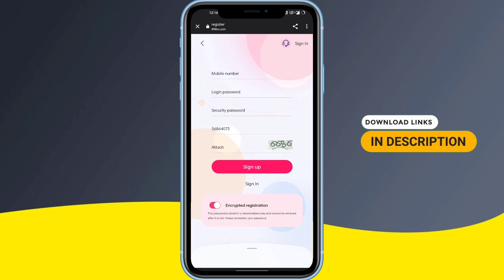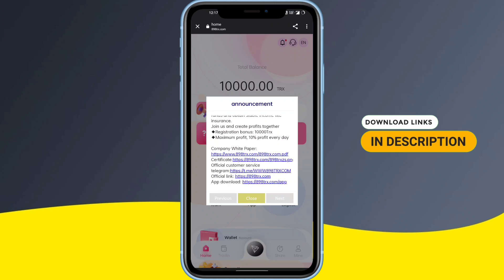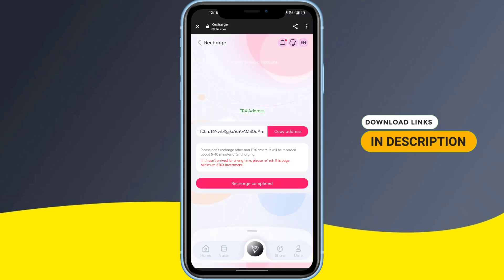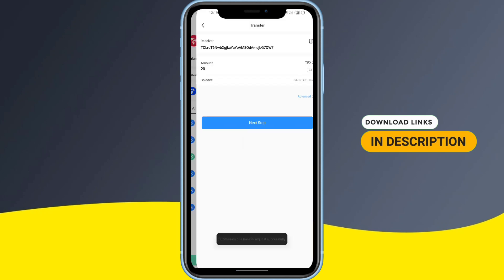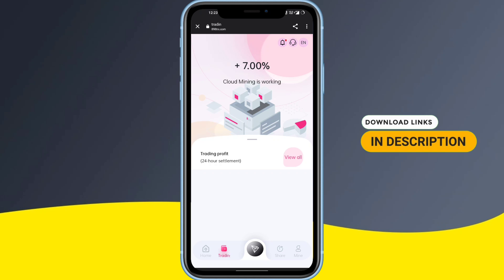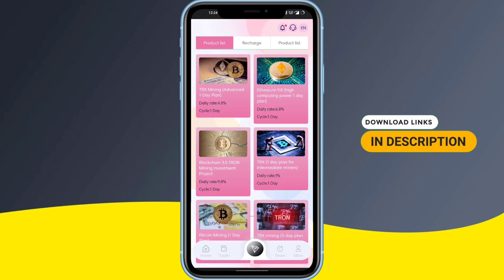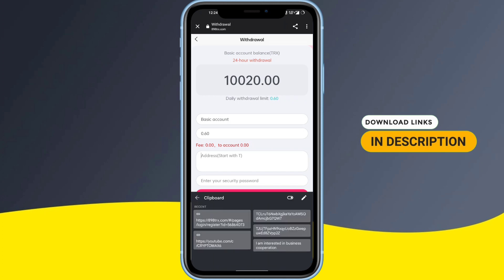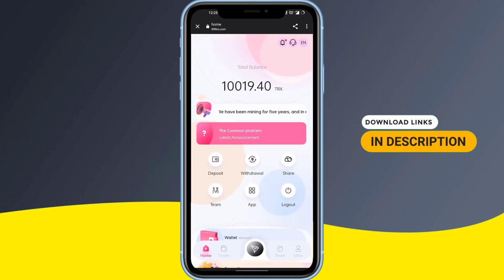Earn $100 A Day 💸🤑 | Today's Best TRX Earning Apps | Proof of Payment ✓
✅Registration invitation code: 56864073
✅Invite friends to participate in smart TRX activities, no recharge or investment, make money every day
♦️Now, making money no longer requires manual labor, everyone can make money through TRON cloud mining machine mining.
The latest cryptocurrency investment platform, you can get 10,000TRX by registering and activating an account, with rich returns, 0 risk, safe and stable
✅ Daily mining income 3%-10%
✅Investment income ①1% 1 day ②3.8% 7 days ③6.5% 30 days ④8% 60 days ⑤12.8% 90 days)
✅Join steps:
1. Register a virtual currency wallet, you can use Binance, Huobi, Ouyi, KuCoin, etc.
2. Recharge to the virtual currency wallet, log in to the investment account to obtain the wallet address to recharge
3. Wait for the income, and withdraw it to the wallet after the income is completed.
✅Team recharge commission: What are the rewards for promoting 898TRX mining services?
Recommend first-level users 13%Recommend second-level users 5%Recommend third-level users 2%
{}{}{The more friends you invite, the more people your friends invite, the more money your team saves, and your profits multiply; if this cycle of development continues, your profits are immeasurable}